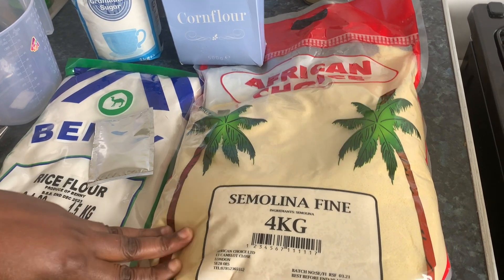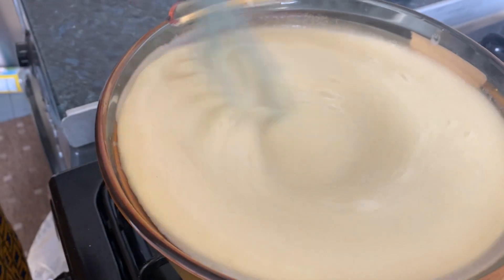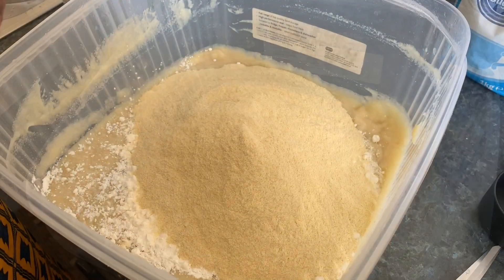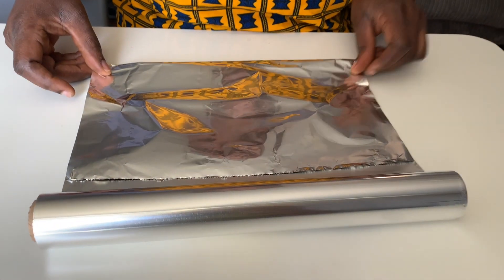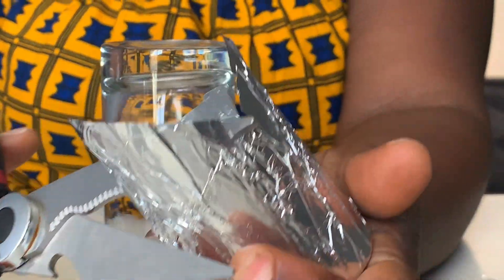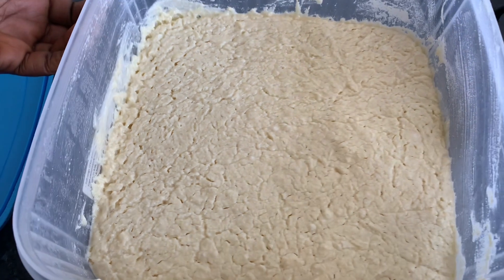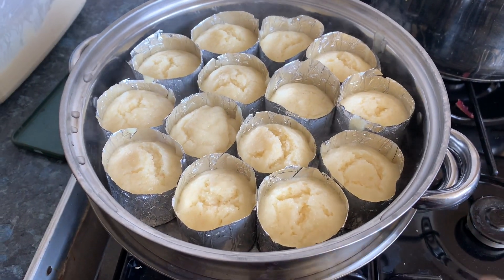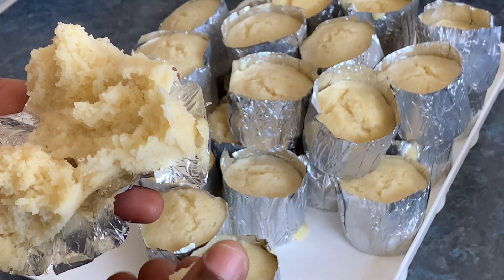How to make Togolese ABlo / Volta Ghana Abolo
Hey guys!!! I’m back again. Hope you like the other videos